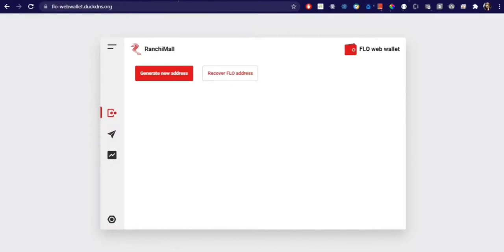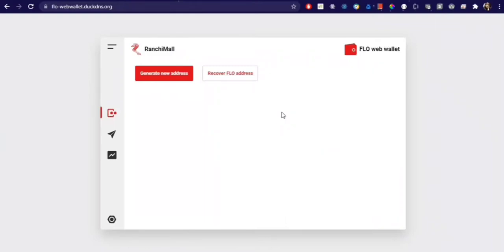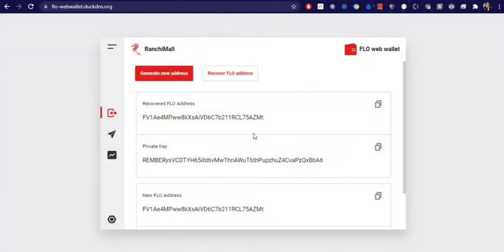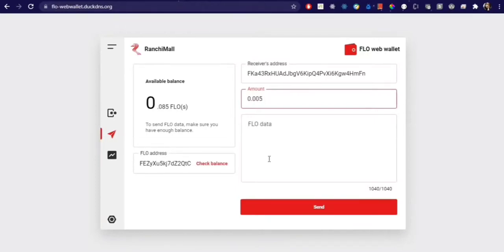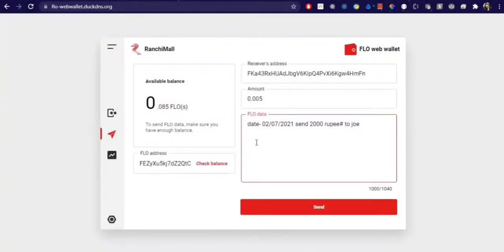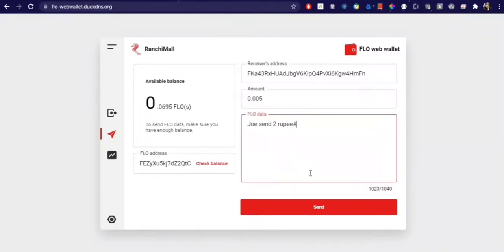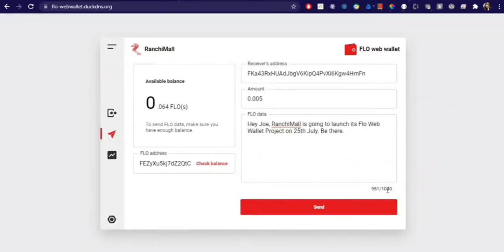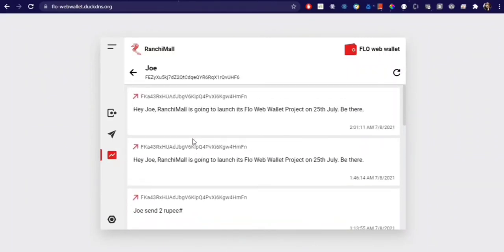RanchiMall FLO Web Wallet for FLO Blockchain | What is it and how to use it?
FLO Web Wallet is a web-based wallet developed by RanchiMall for FLO blockchain.

00:00 Introduction
01:25 Generate a new FLO ID and Private Key
02:22 Recover your FLO ID using its Private Key
03:13 Send FLO to other FLO Address
05:14 FLO Token Transfer
07:55 How to send a message on FLO Blockchain as FLO data
09:35 Monitor a FLO address and its flodata/blockchain message